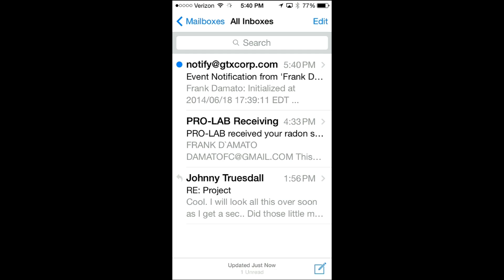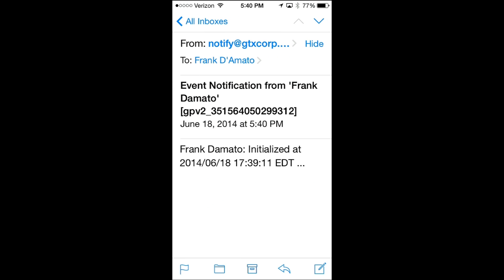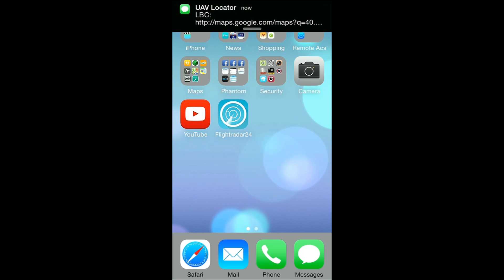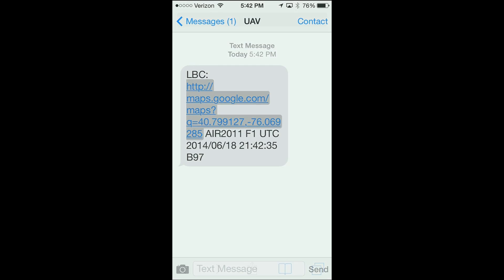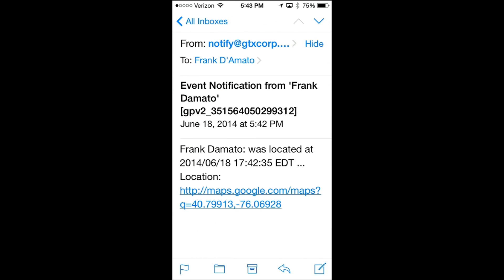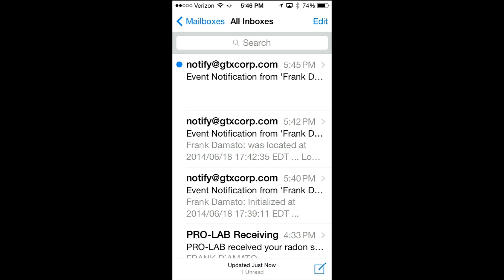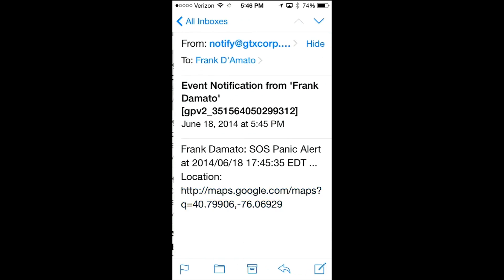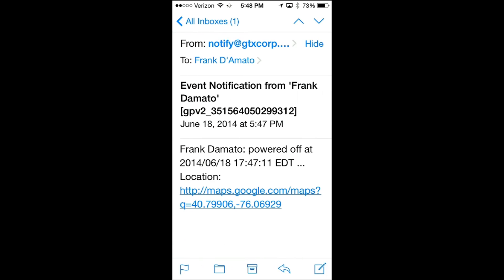Drone Mods UAV Locator GPS Tracker iPhone Demo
iPhone demo of email and text messages using the Drone Mods UAV Locator.